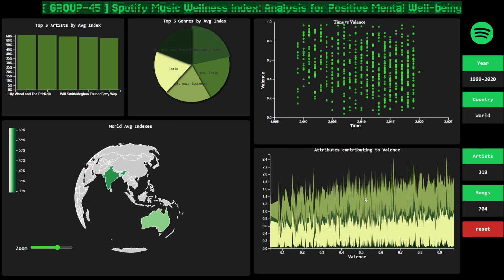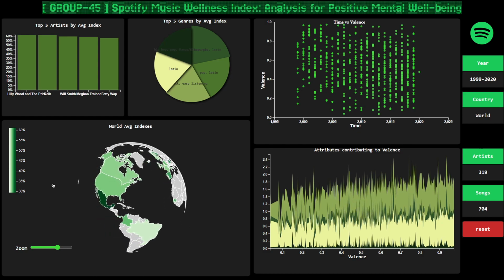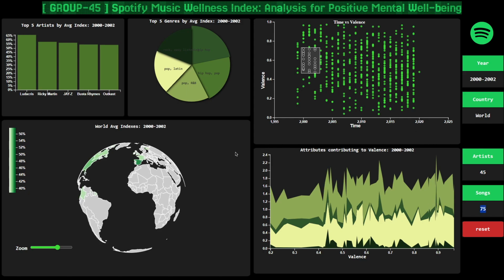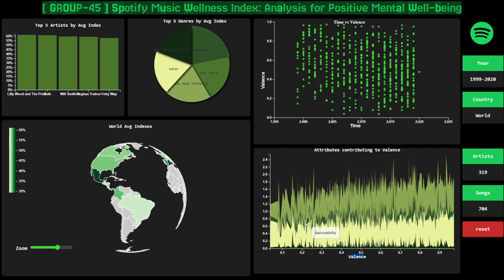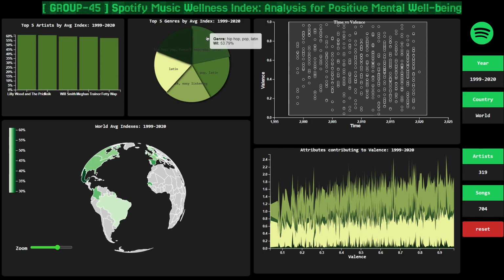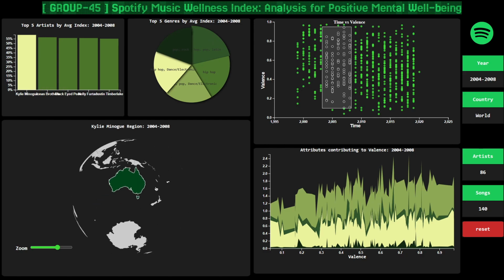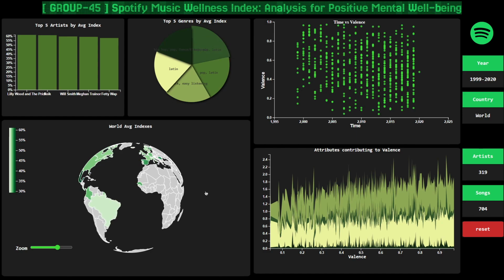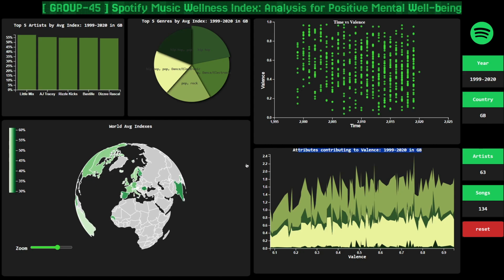CSE 564 [ GROUP 45 ]: Final Project Analysis on wellness index based on Spotify Music, 10th May 2024